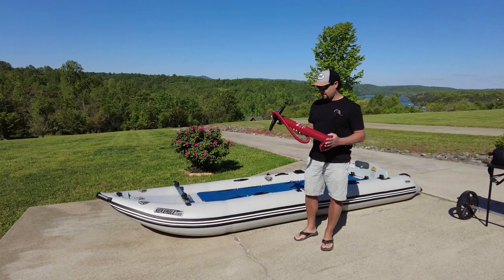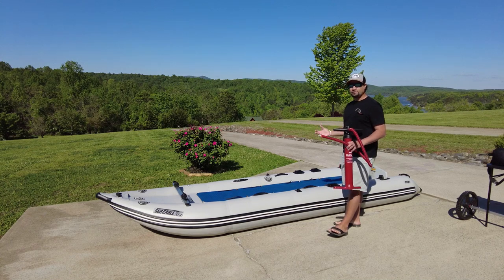Sea Eagle Electric Bravo Mano Pump | The Best Investment for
In working with SeaEagle products, I have found that the Bravo BTP 12 Manometer Pump has been one of the best investments you can make.  It takes the guesswork out of inflating your boat, kayak, or SUP.  It also allows you to get on the water quicker than with the SUP 4 manual pump. The pump is stronger and faster than other pumps on the market.  Look at how fast this pump inflates the @SeaEagleBoats@SeaEagleBoats 437ps PaddleSki.